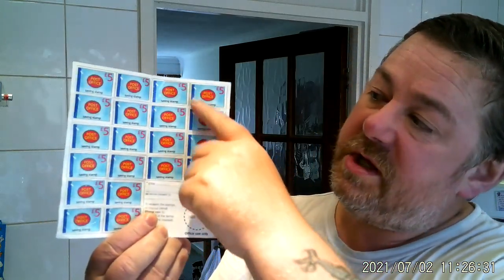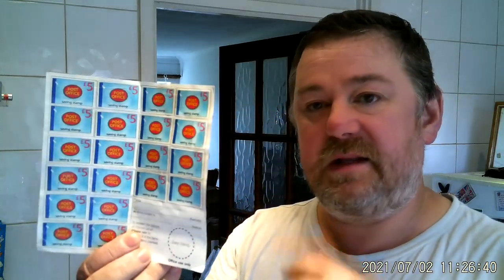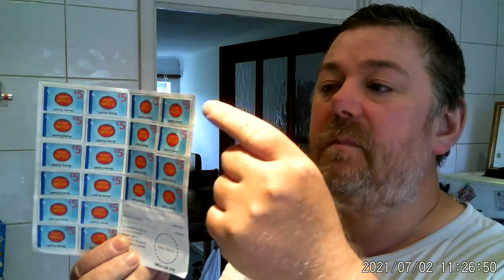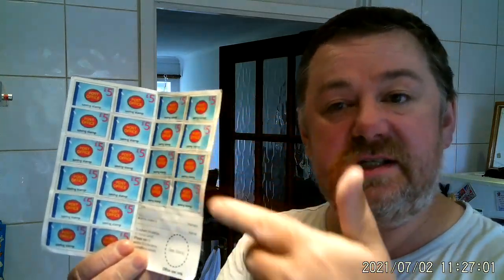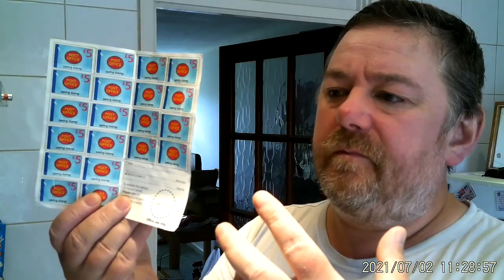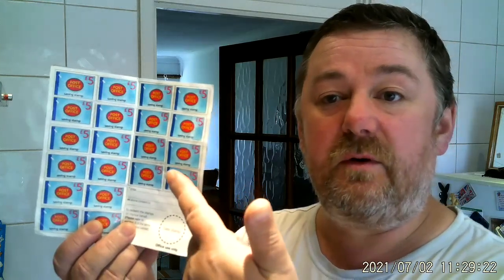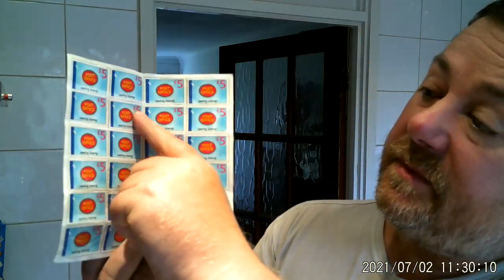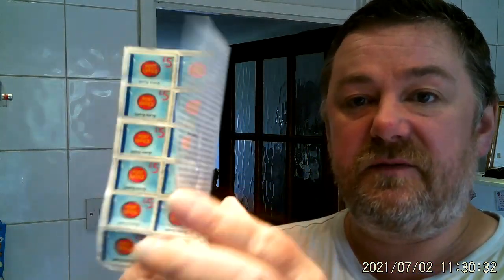Marks REmarks - I Found £100 Worth of 25 Year Old Post Office Saving Stamps - Cash Windfall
while searching for items to donate to my local jumble sale, i found a post office collector card full of saving samps. back in the old days people could buy these stamps and use them to pay for things like "tv licence" or "road tax" or "water bill".
TO REDEEM THESE STAMPS, THIS IS THE ADDRESS TO SEND THEM TO.

POSS TEAM
POST OFFICE LTD
1 FUTURE WALK
WEST BARS
CHESTERFIELD
S49 1PF